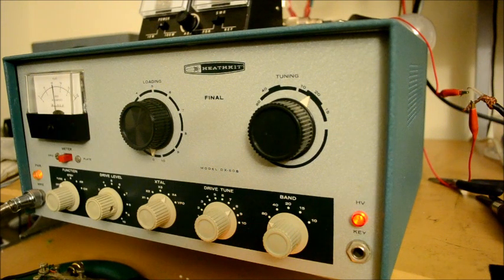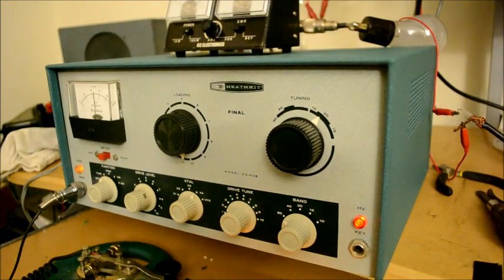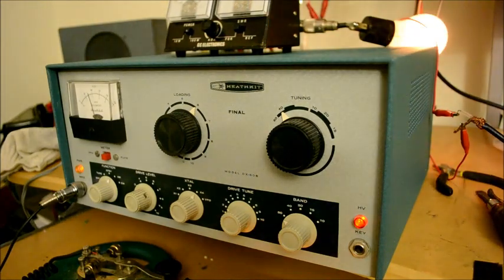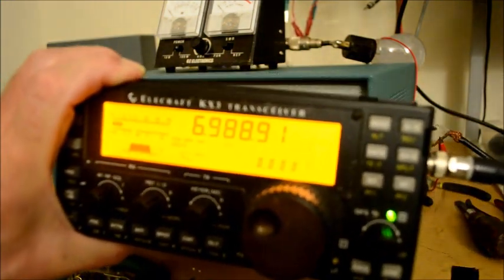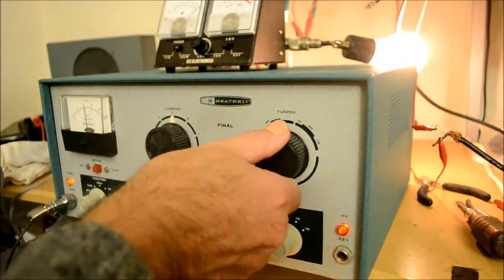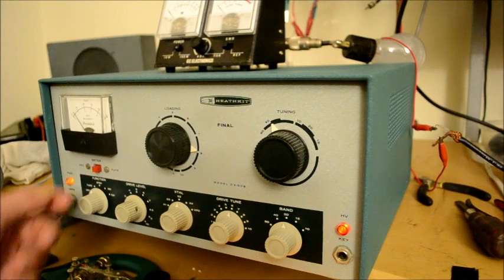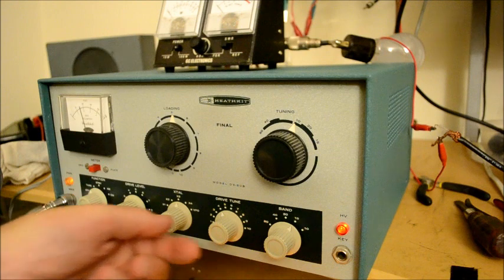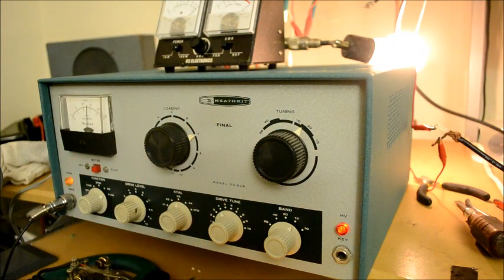Demonstration of a Heathkit DX60B pristine